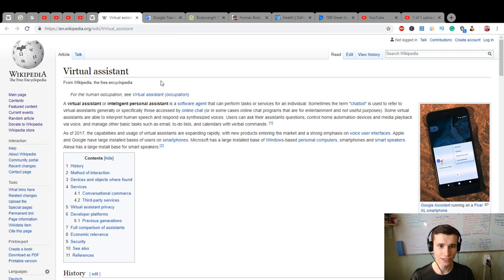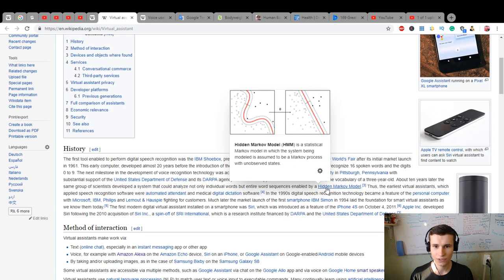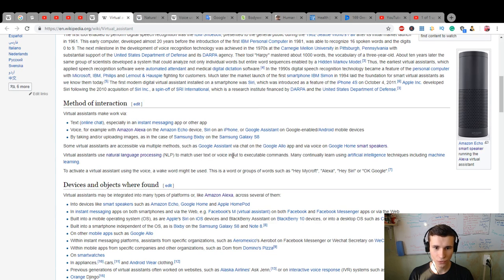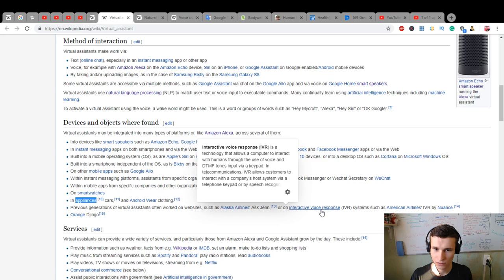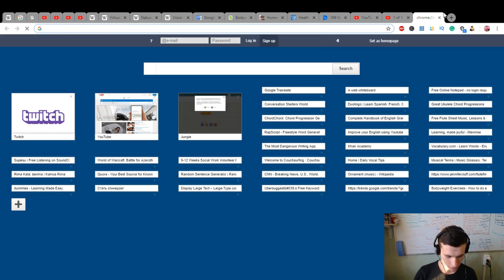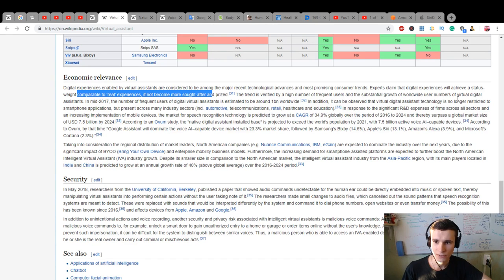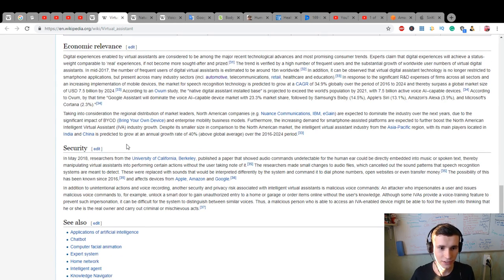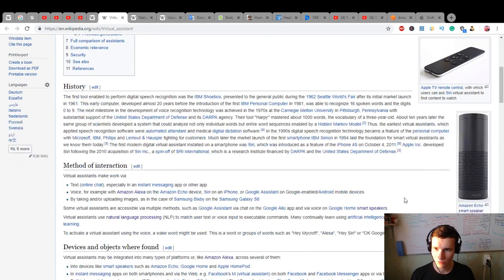VIRTUAL ASSISTANT | Retelling new facts from Wikipedia article | Learning English skills EJWiki 7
Thanks :)

F.A.Q.:

1. Why do I learn English?

2. Why do I learn Indonesian?

3. Why am I doing reactions?

4. Why am I making a video?
Self-psychotherapy
Development of my own skills
Autobiography
Self-awareness

5. Why am I learning new skills?

6. According to the results, the language I want to talk mainly?

7. What do I want to get on the total?

8. What do i love?
Communication with people
Dancing
Developing
Singing
Playing music
Speaking
Training
Make new
Playing computer games
Drawing
Having fun